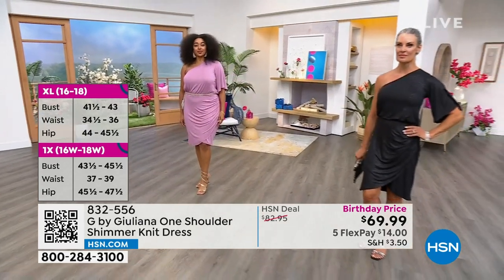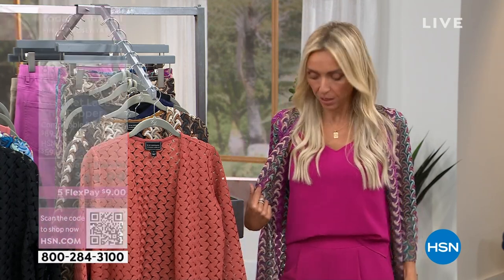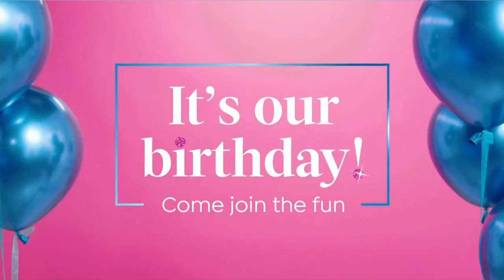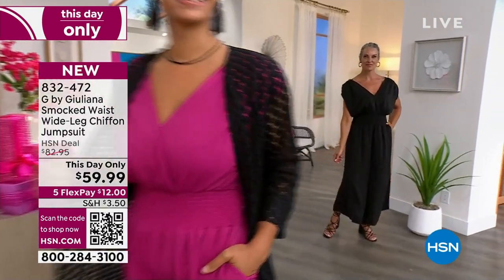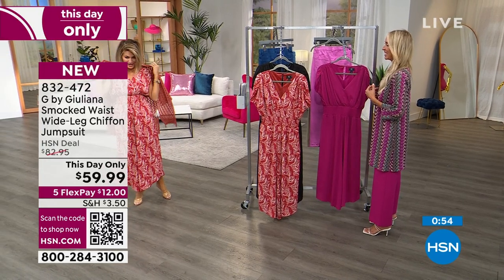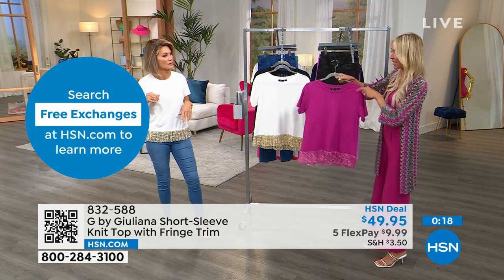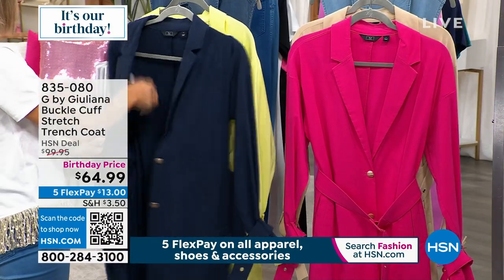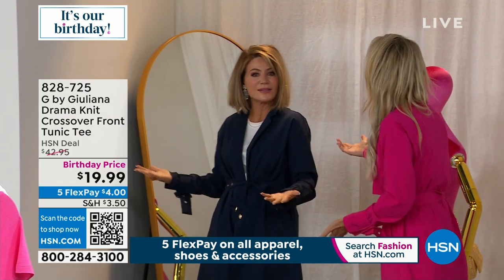HSN | G by Giuliana Rancic Fashions Celebration 07.18.2023 - 11 PM